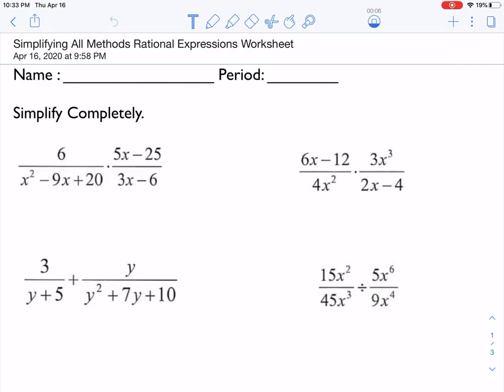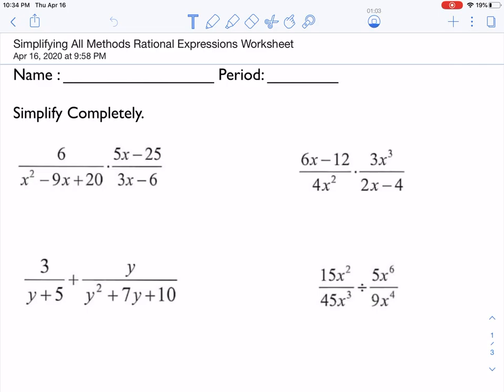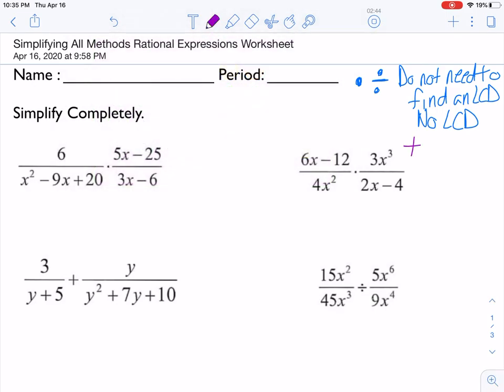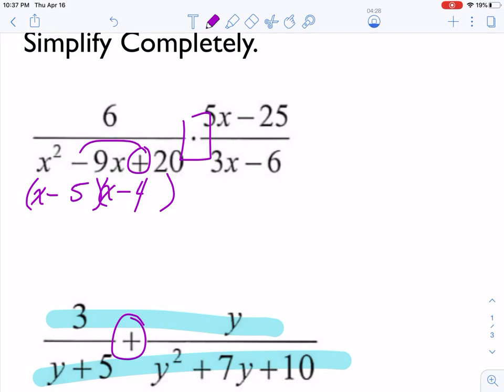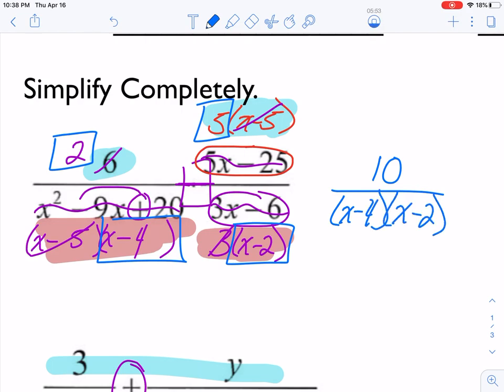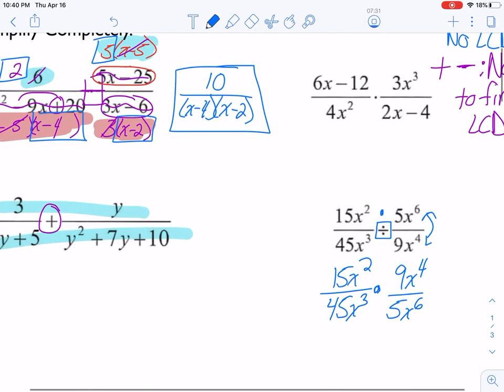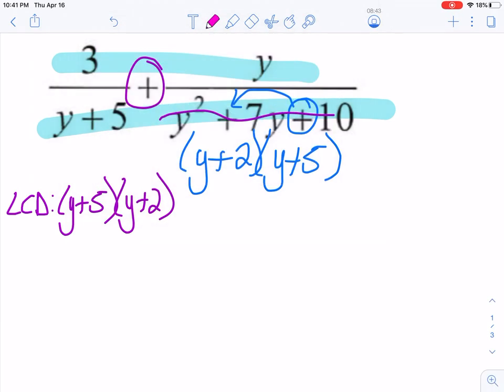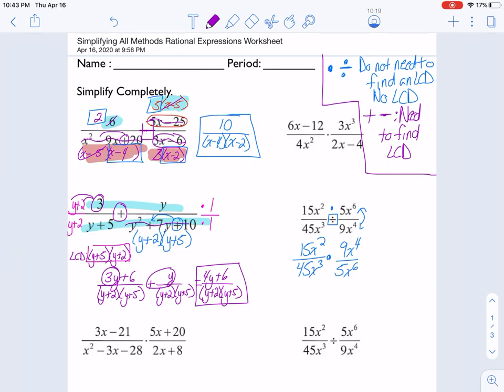Video for April 17/20